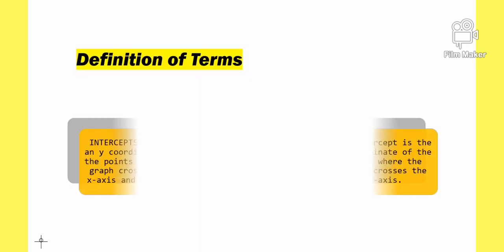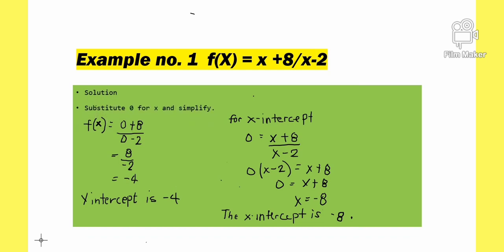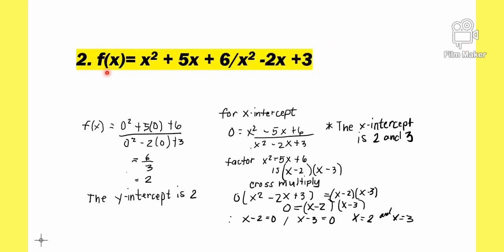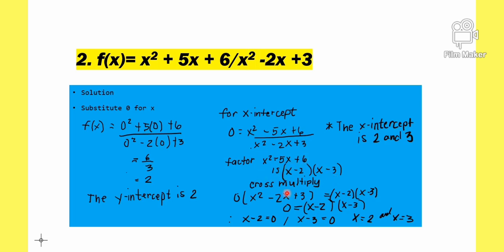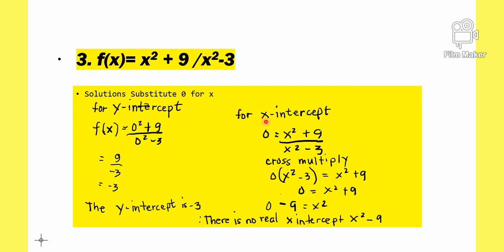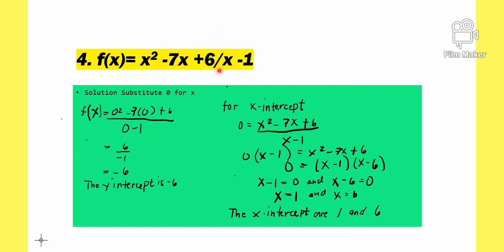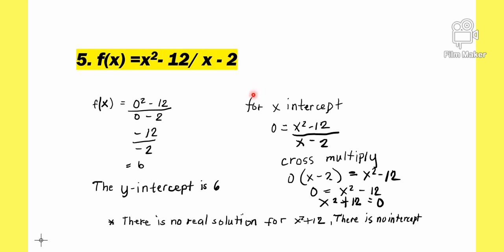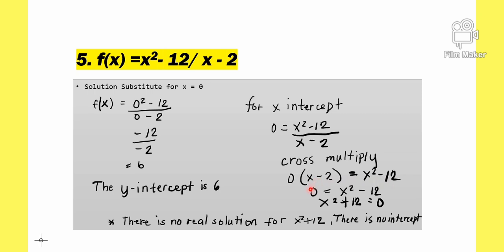Intercept of Rational Function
Intercept of Rational Function is a topic in General Mathematics in Senior High School